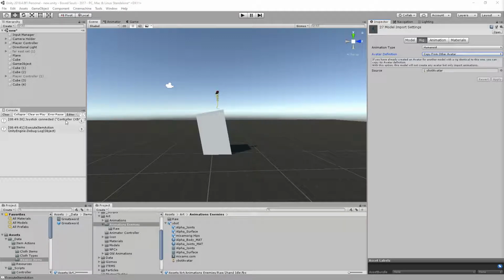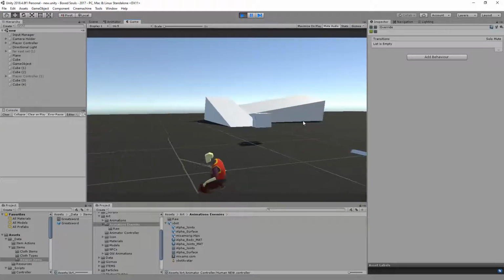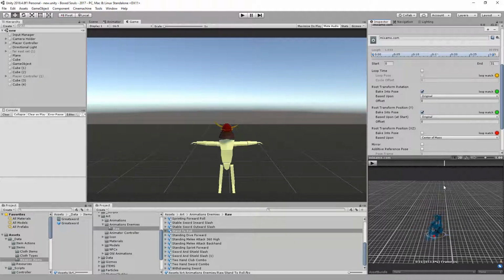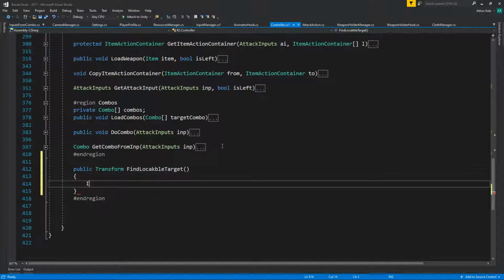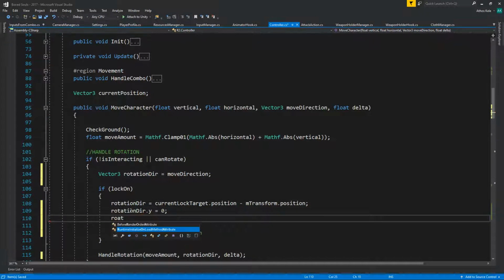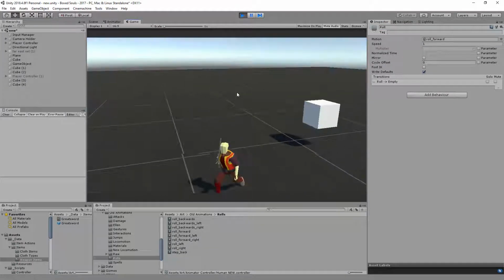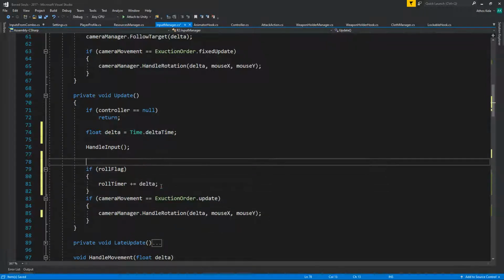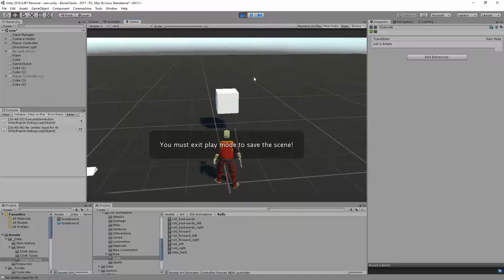Souls-like Part 178 Lock And Roll - Unity Tutorial (Advanced)